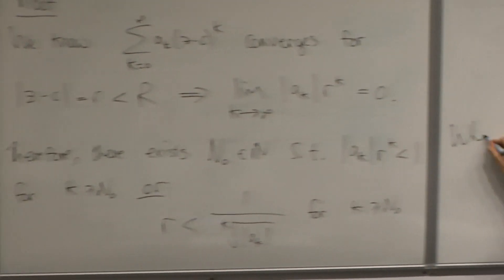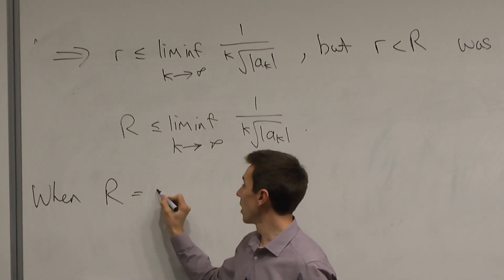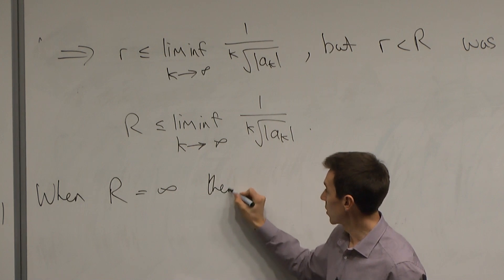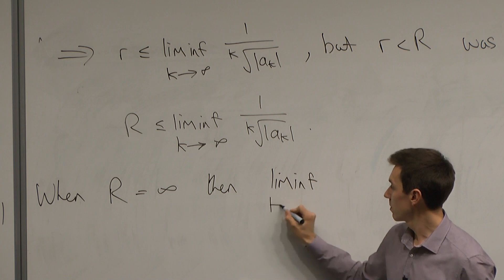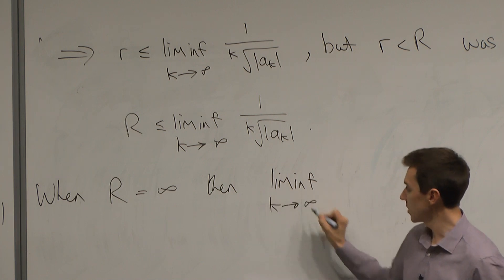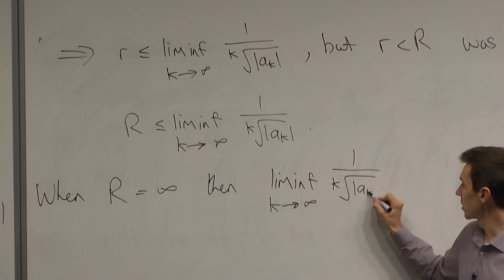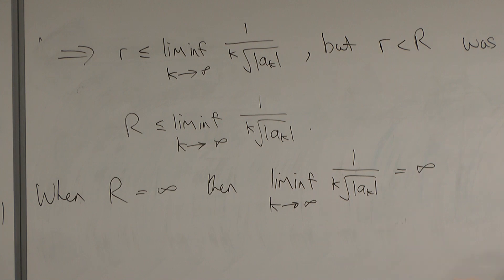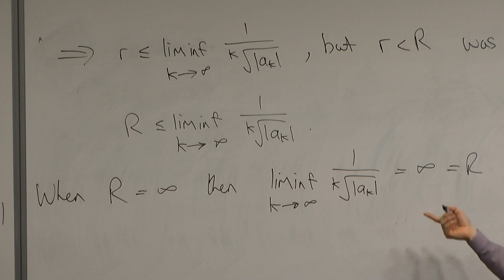Complex Power Series 3: Radius of Convergence Theorem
Content refers to Part 7 of A Course in Analysis Vol. III, Jacob & Evans.